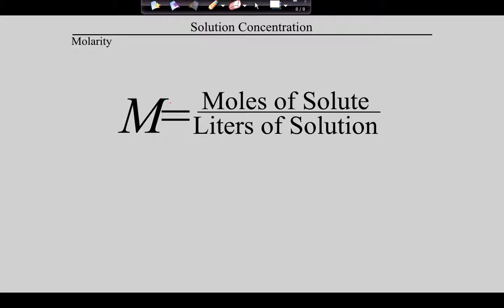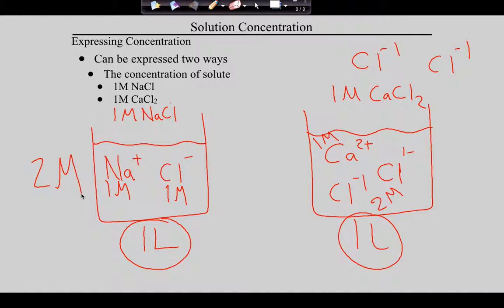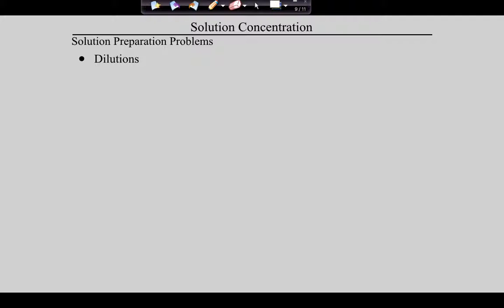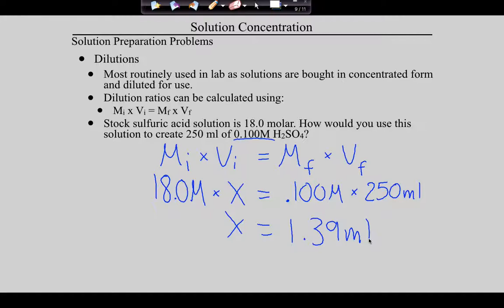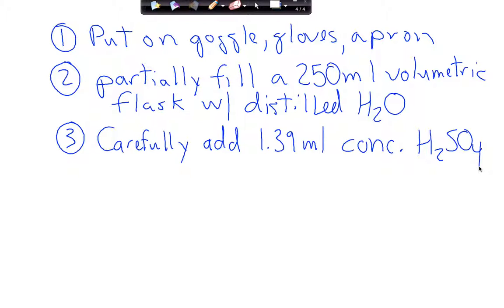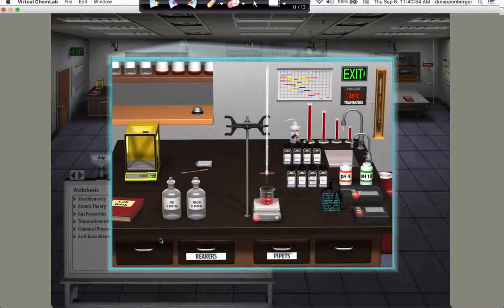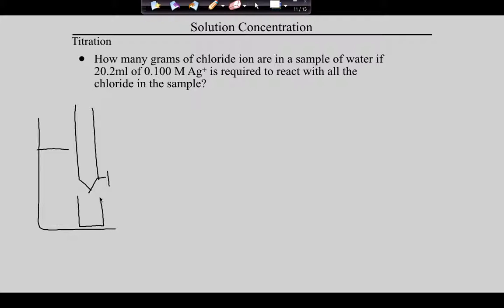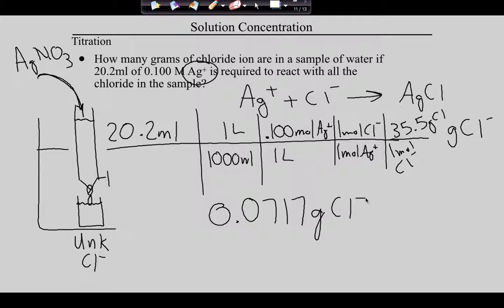Dilution and Titration